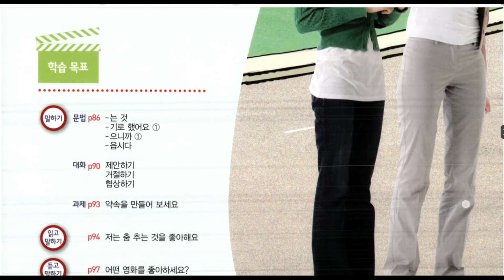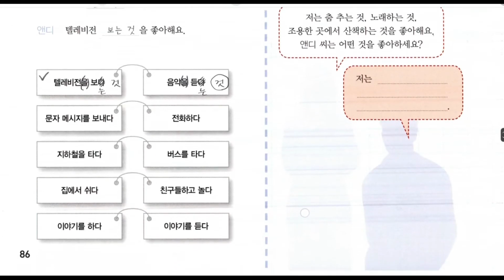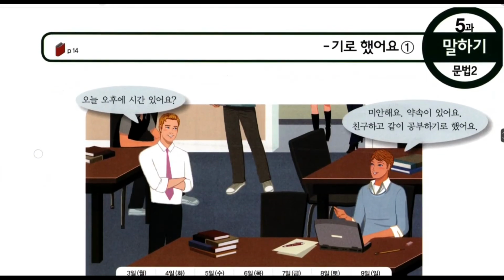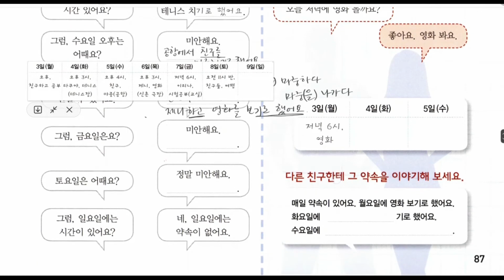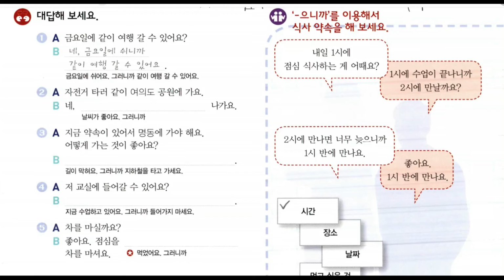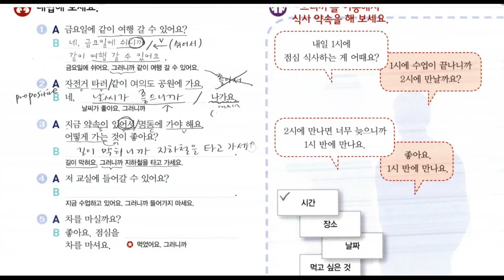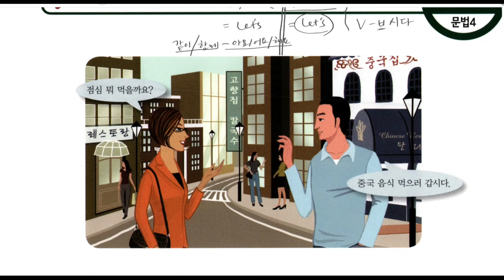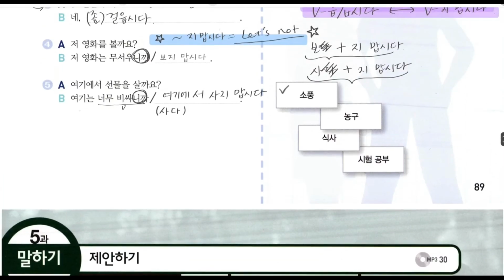Sogang 2A Ch5 Grammar